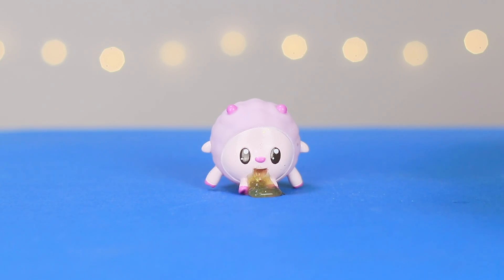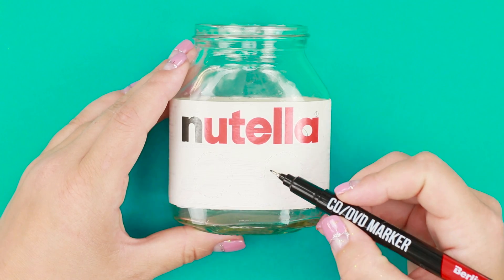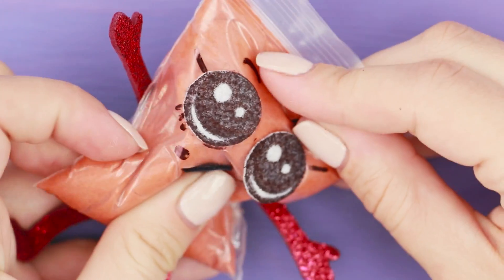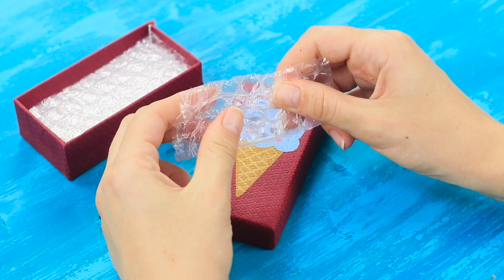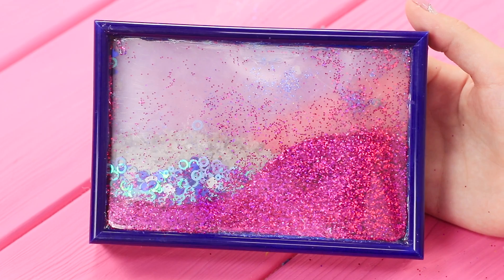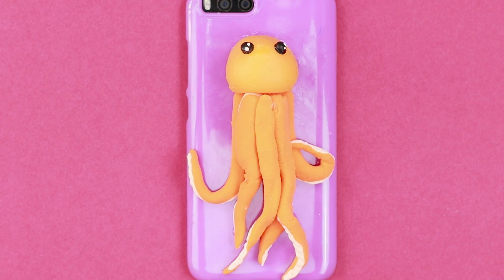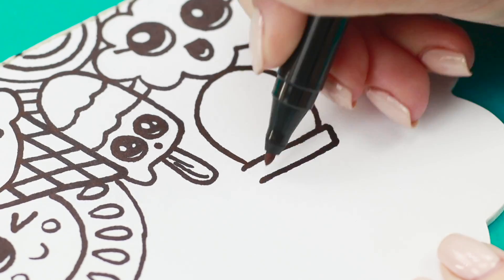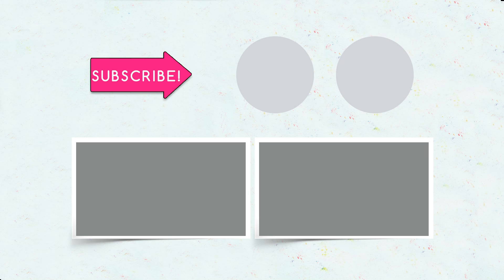12 DIY Kawaii Anti-Stress Ideas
Cute animals and plasticine in a kawaii style, a soft cover and a pillow with eyes - with these toys you can not be afraid of stress. They will always come to the rescue!

Supplies:
• Rubber toy (sheep)
• Slime
• Fimo fruits
• Bubble film
• Ice cream
• Acrylic paints
• Brushes
• Hot gun
• Concealers palette
• Plastic fruits
• Pompoms
• Foamiran
• M&M's
• Zip-packs
• Fluffy modeling clay
• Frames
• Sparkles
• Sand
• Decor
• Elmer’s glue
• Borax (sodium tetraborate)
• Jar of nutella
• Old rubber squishes
• Silicone phone case
• Stick
• Chenille wire
• Sponge for washing dishes
• Fabric with switching sequins
• Scissors
• Needle with thread
• Notebook
• Marker
• Syringe
• Photo frame

16 Edible School Supplies! Prank Wars!

Question of the Day: what anti-stress idea did you like the most?